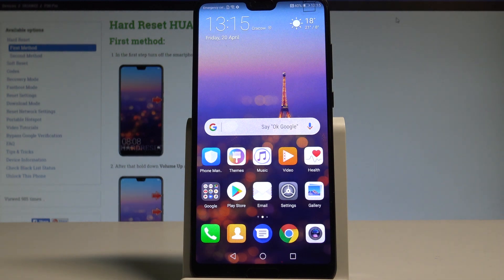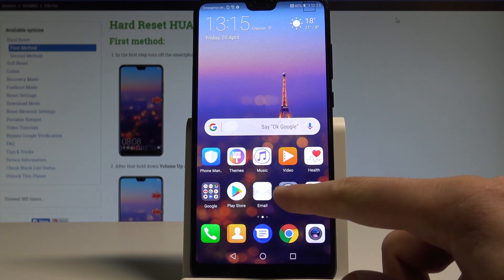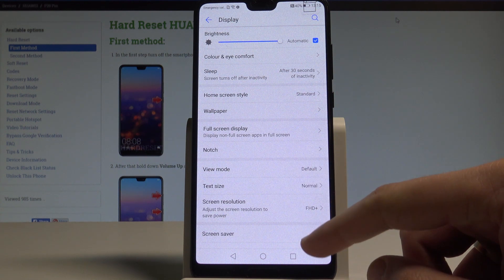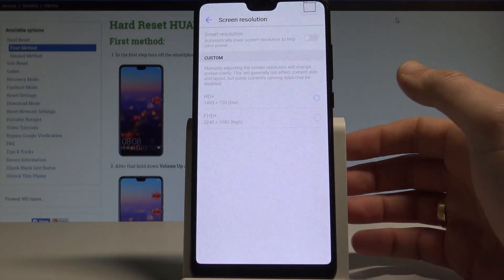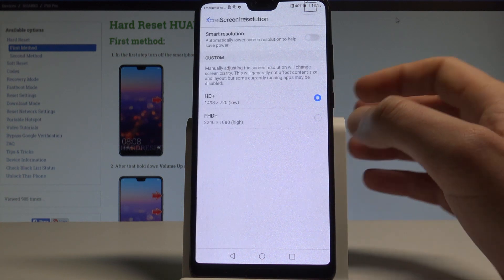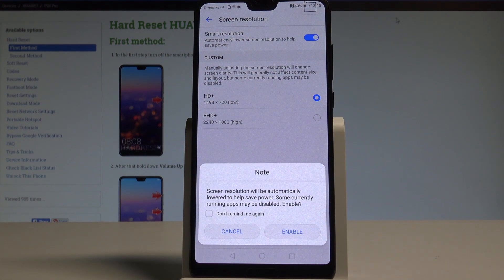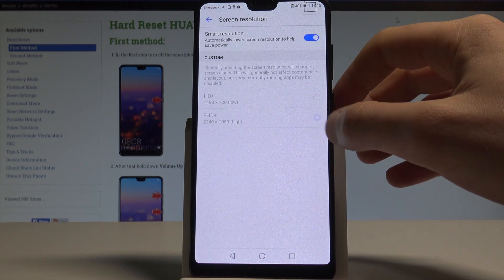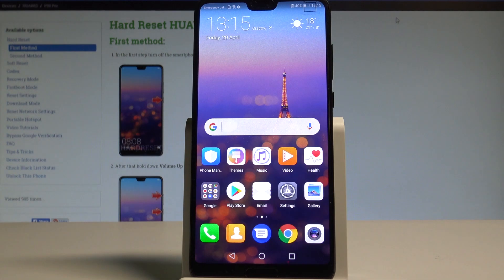How to Change Screen Resolution in HUAWEI P20 Pro - Display Resolution |HardReset.Info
How to change the display resolution in HUAWEI P20 Pro? How to get access to screen resolution settings in HUAWEI P20 Pro?

Choose the resolution between HD+ to FHD+. Set up your desired display resolution.